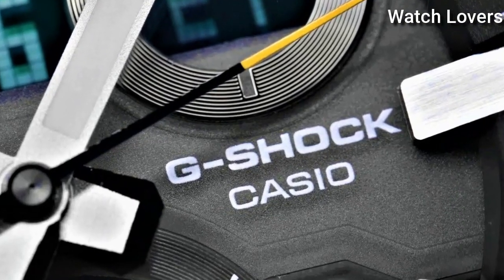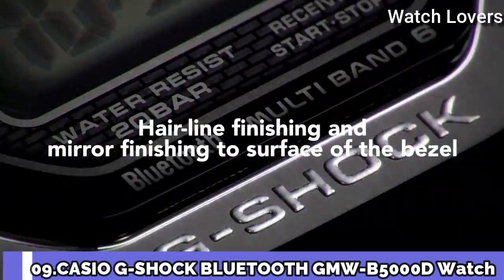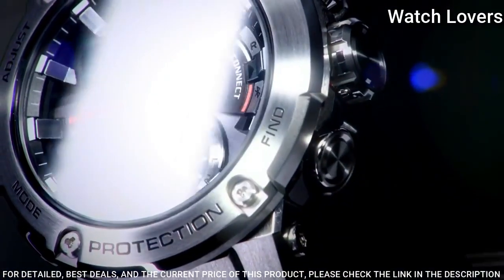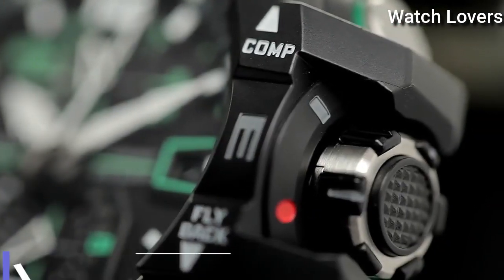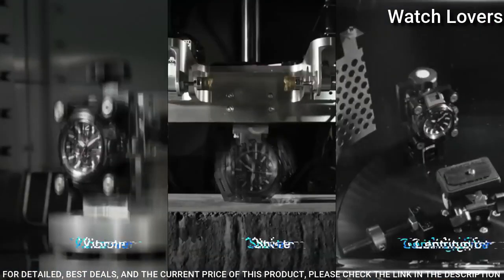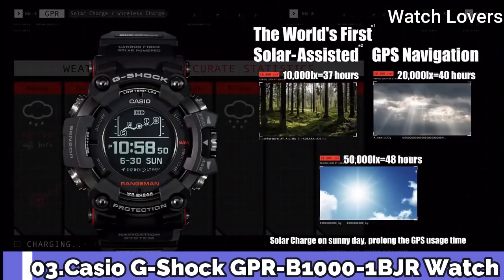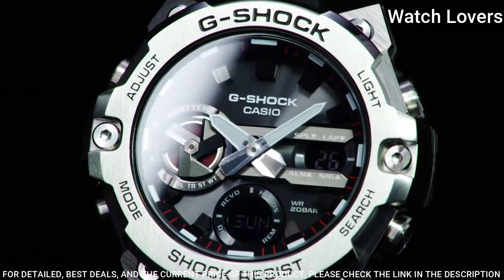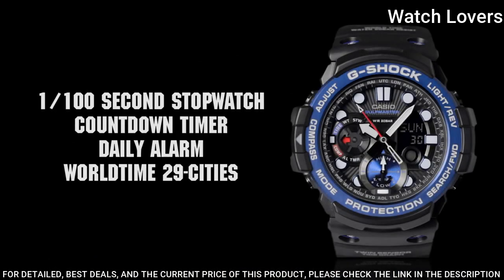Top 10 Best Stylish Casio G Shock Watches Buy in 2023